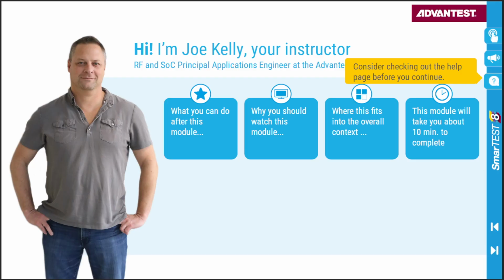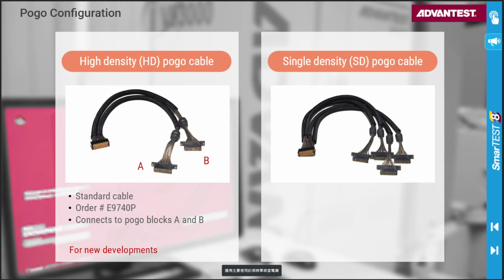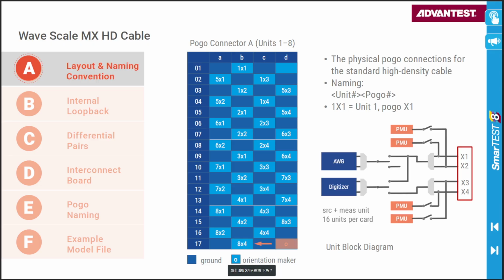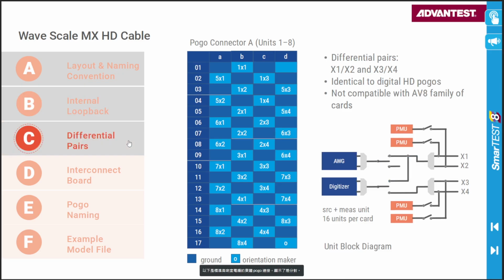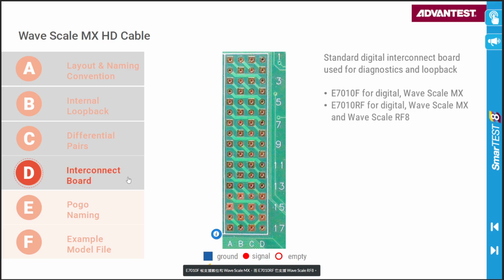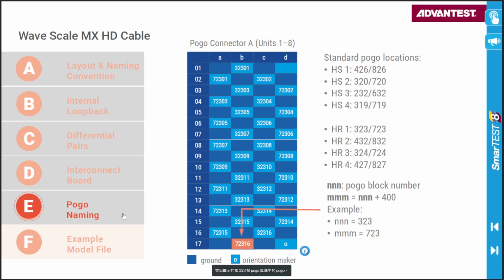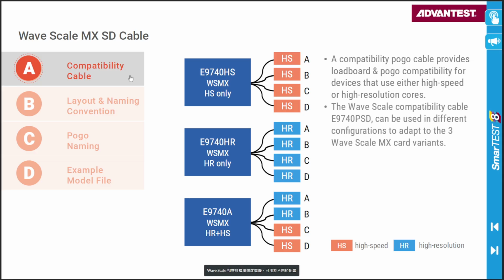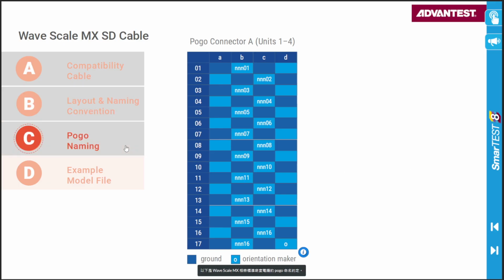04 WaveScaleMX Physical Interface